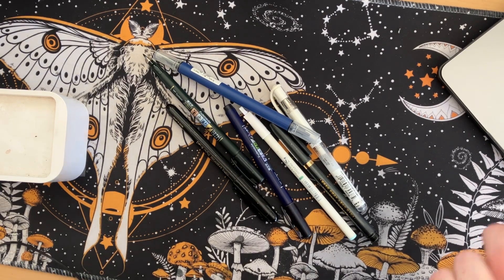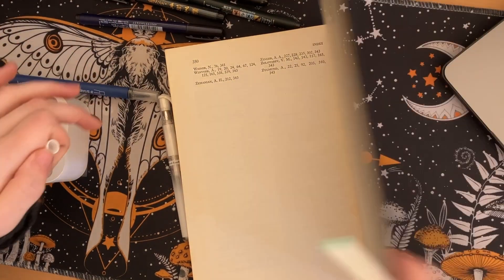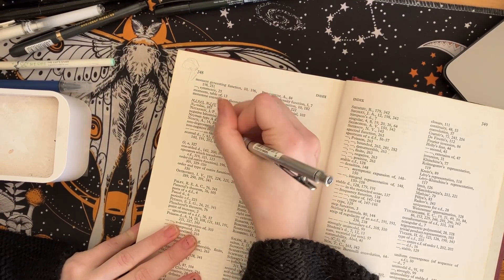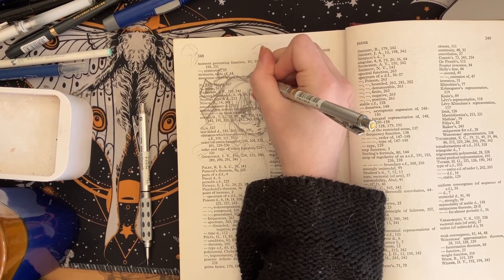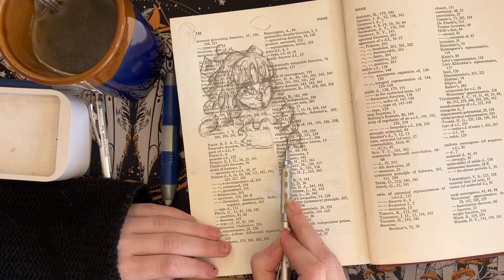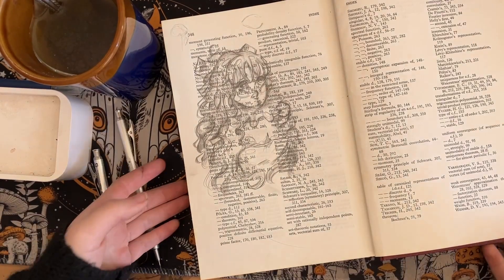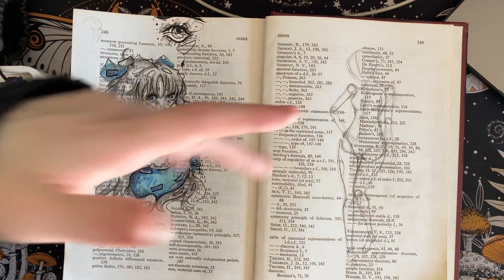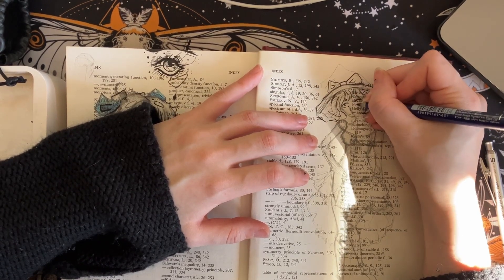Draw With Me! || Battling Art Block!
Drawtober Prompt 5: Dolls in the Attic

I have an art block and I'm fighting it with something new. College and drawtober gave me some burnout so I'm kicking it back for this week and just trying something new to try and get myself back in the swing of art. It's not the best art I've ever made on my channel but art block happens to the best of us and what better way to process art block than to take you all on a casual sketch with me.

^ For my Website, Redbubble, Society6, and Pinterest

Uni Pin liners
Characteristics of Function
Uni Posca Pens
Mechanical Pencil
Fudensuke Brush Pens

-Tags-
(ignore these)